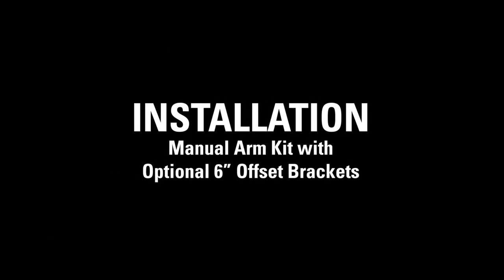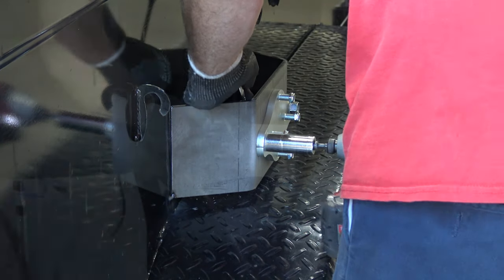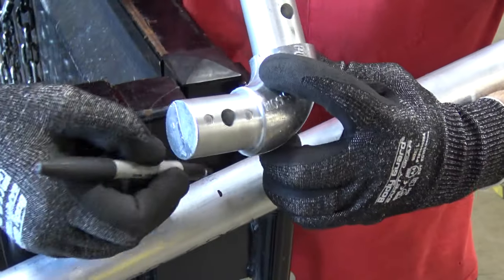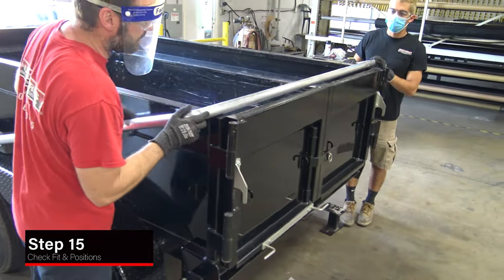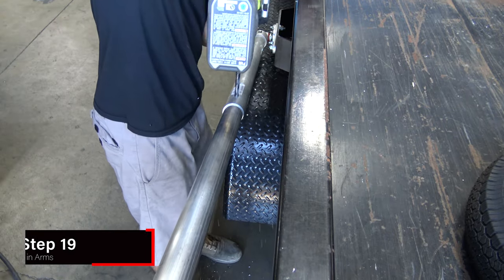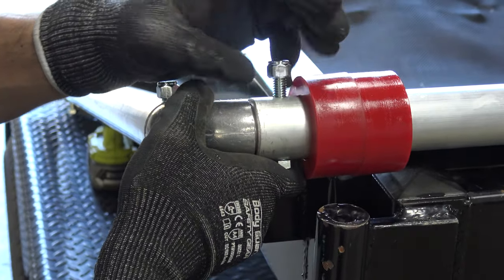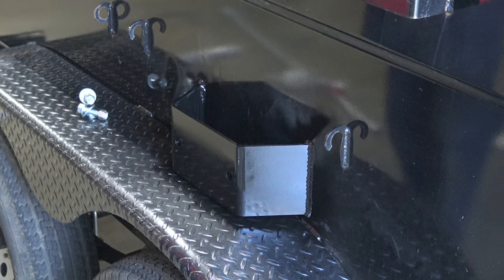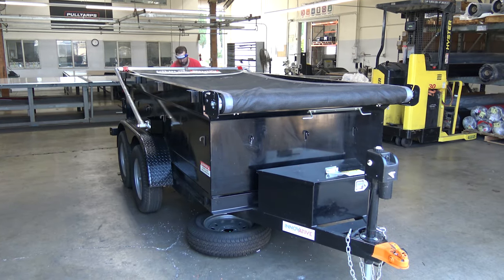Manual Arm Kit and optional 6 inch Offset Bracket installation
The Pulltarps team installed a Manual Arm Kit on a landscaping trailer.  The Manual Arms were mounted using our 6 inch Offset Brackets.

---Installation Documentation---

---Parts---